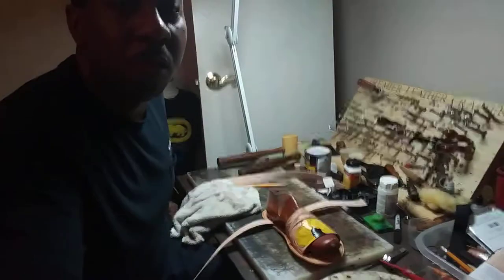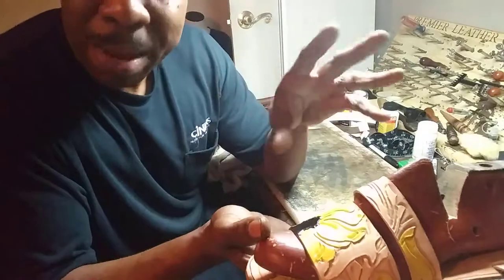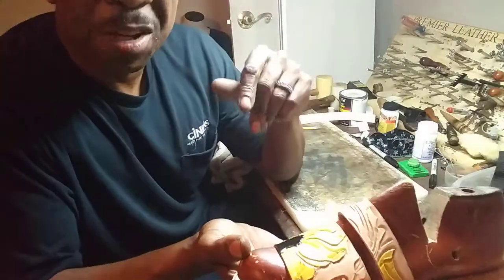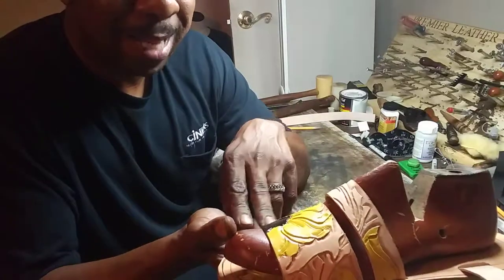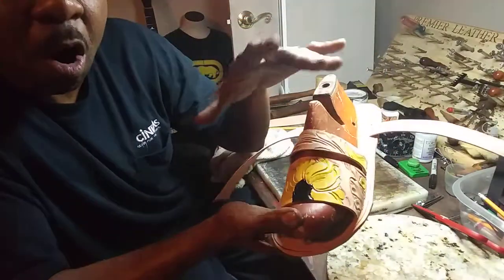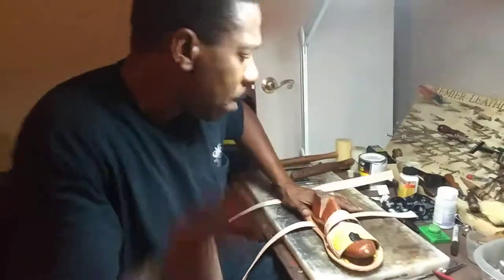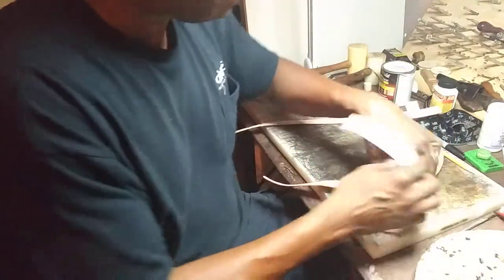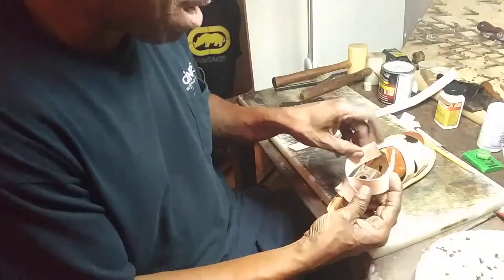Light bulb?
Sometimes the best ideas come in the middle of a project.